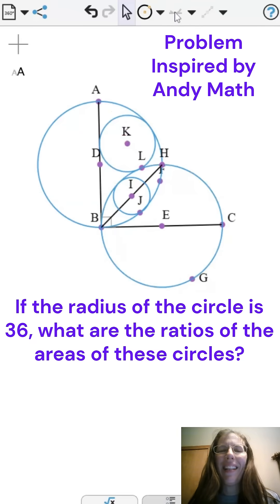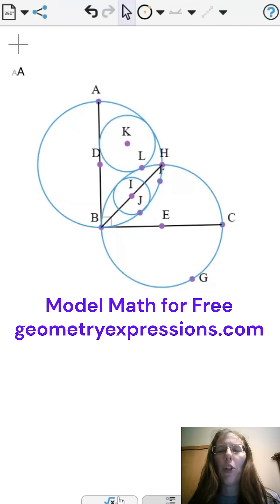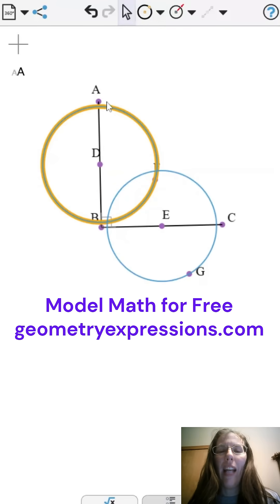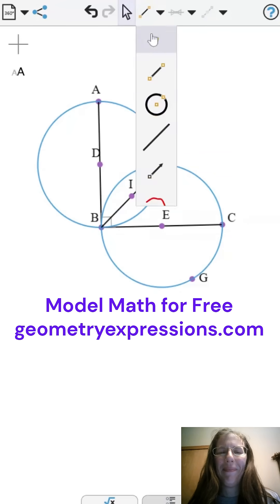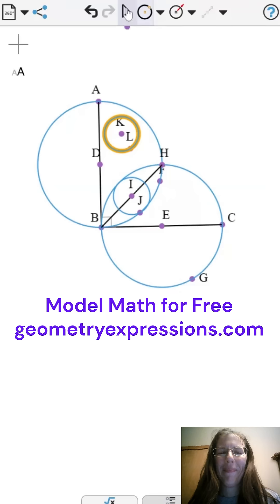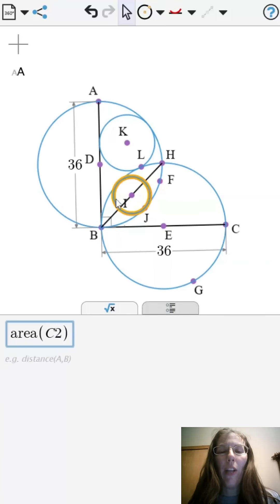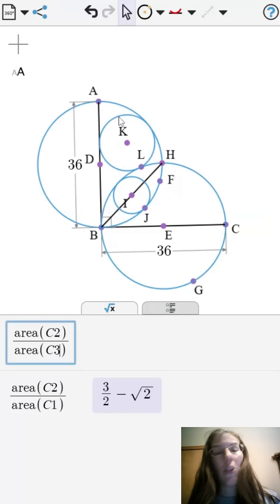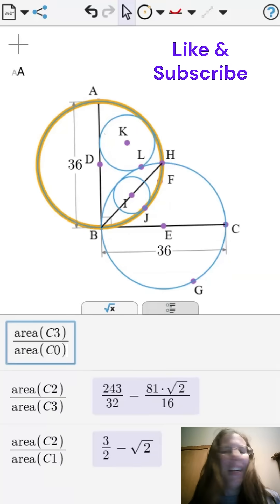Finding the Ratios of the Circles' Areas Inspired by Andy Math